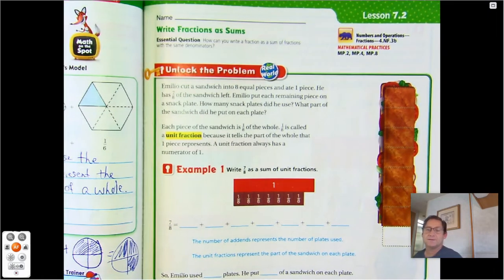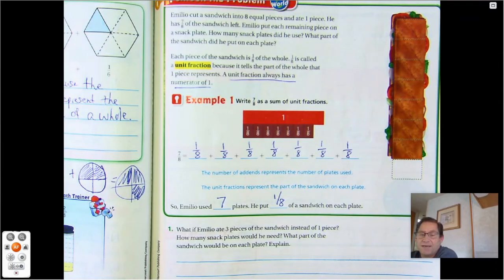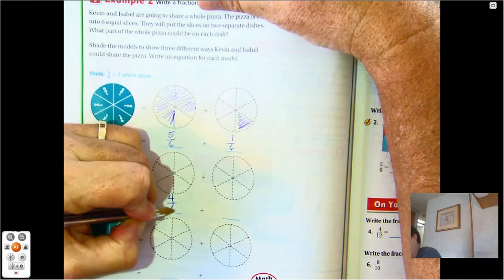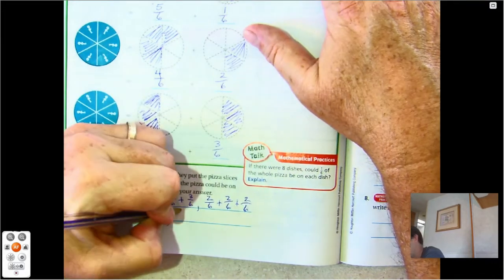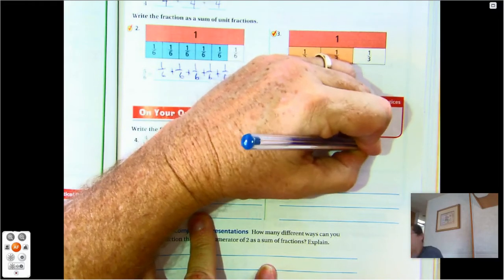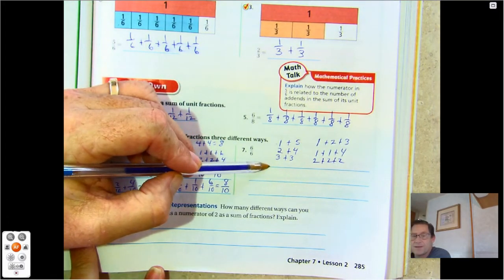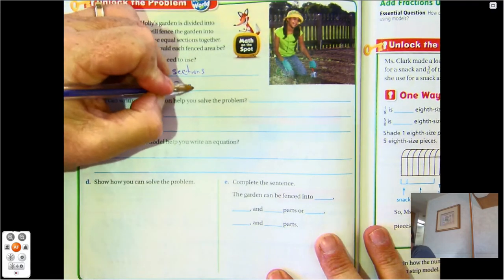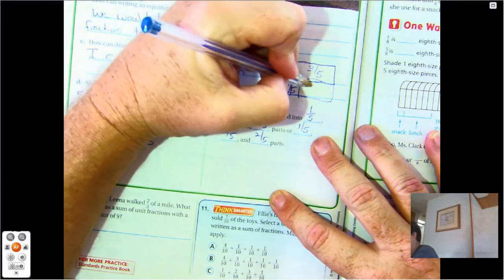4th grade GO Math-Lesson 7.2 Write Fractions as Sums pages 283-286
This video covers Lesson 7.2 Write Fractions as Sums on pages 283-286 of the 4th grade GO Math textbook.